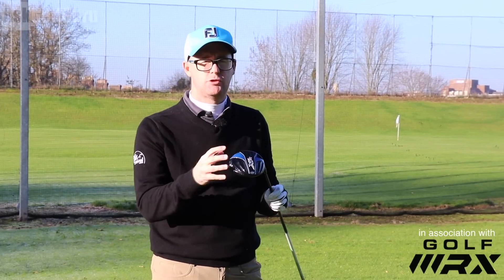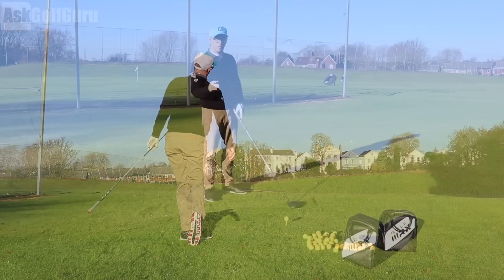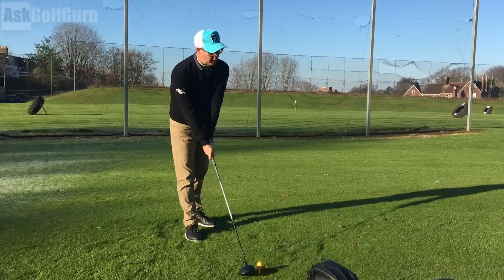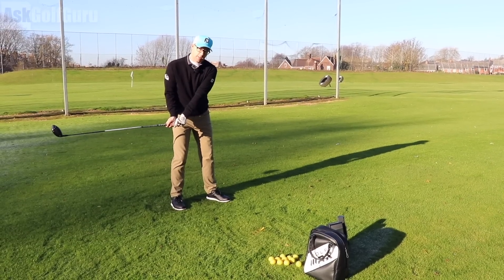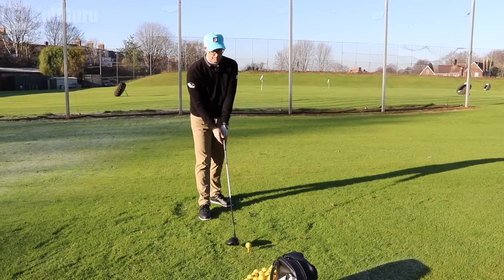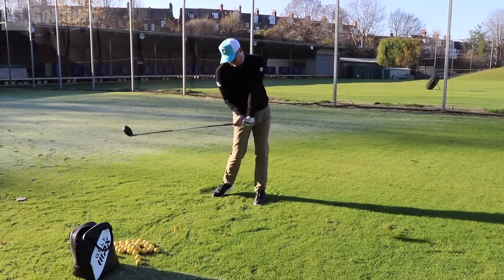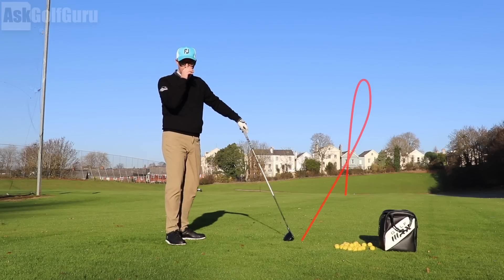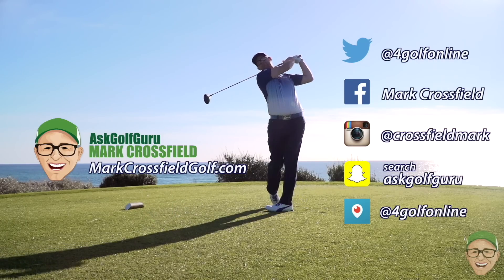Angle Of Attack GSWF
Angle Of Attack Golf Swing Weekly Fix with Mark Crossfield AskGolfGuru. In this weeks show Mark talks about how different wrist angles can change your angle of attack and your golf game to help you hit better golf shots.